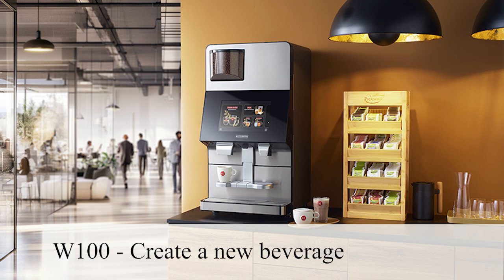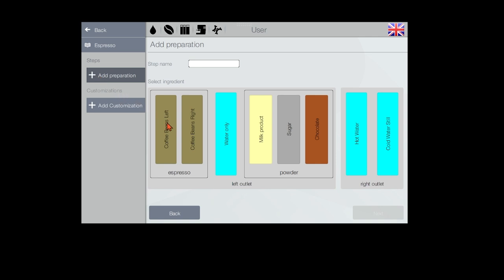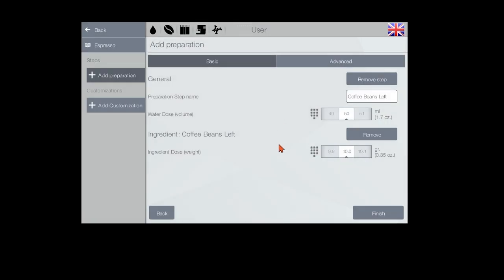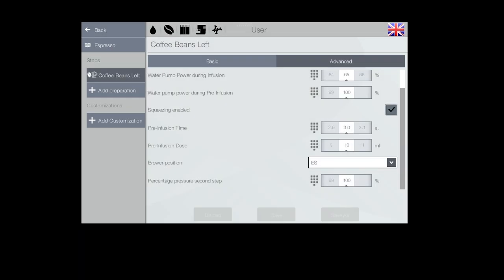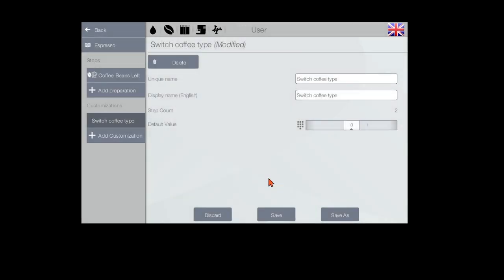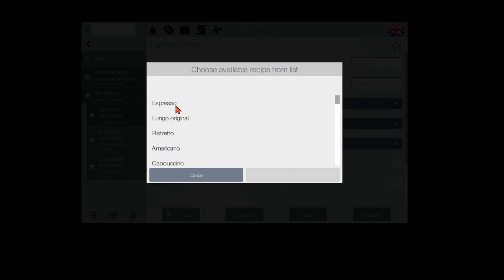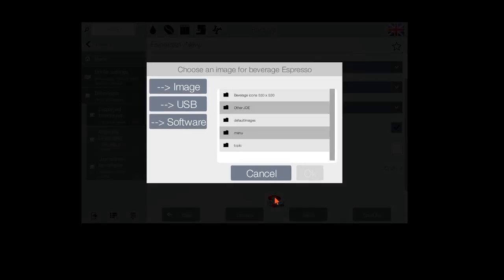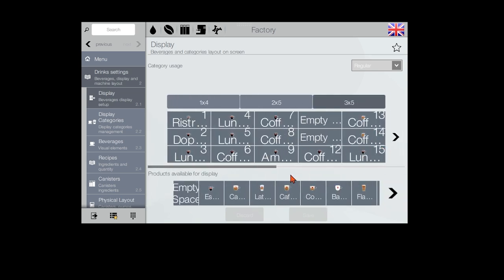W100 - Create a recipe and drink in an advanced GUI Category